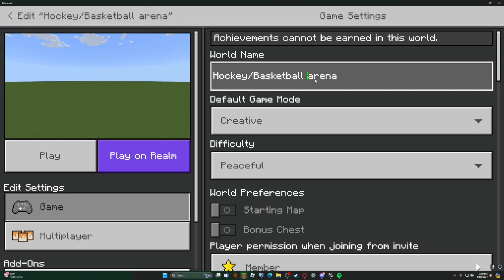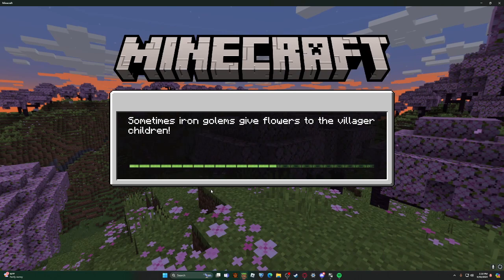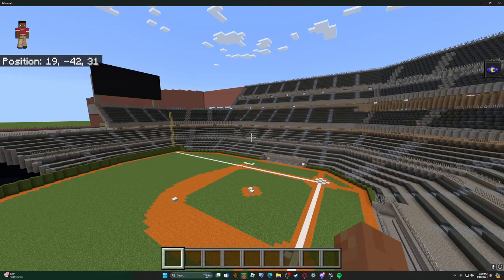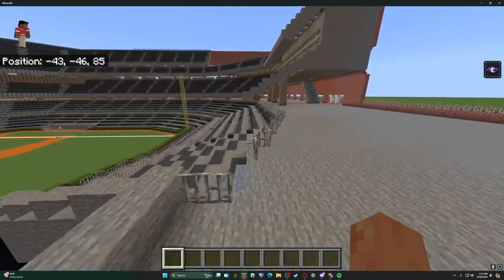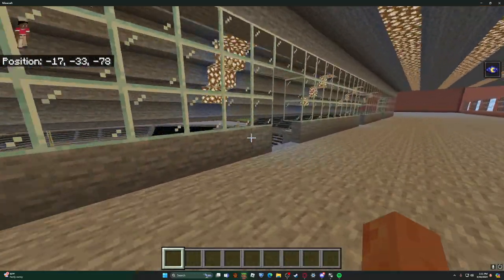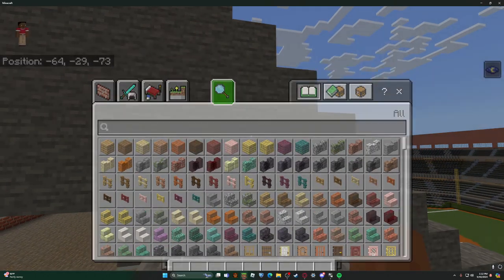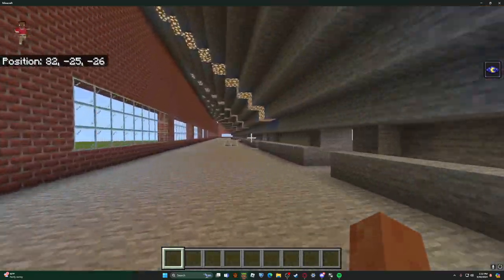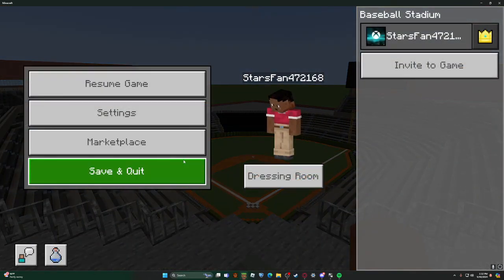My Baseball Stadium tour!